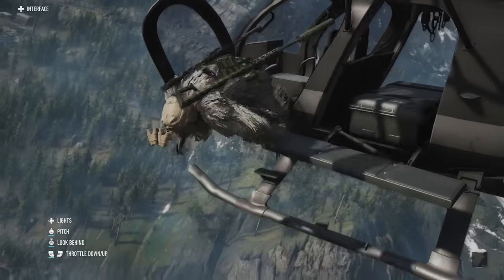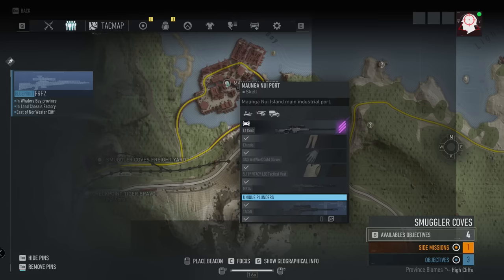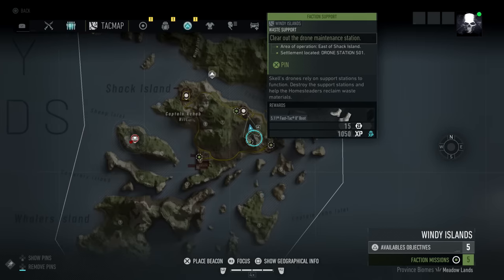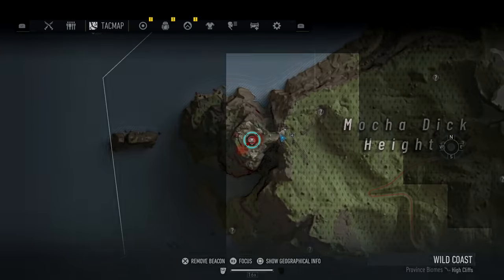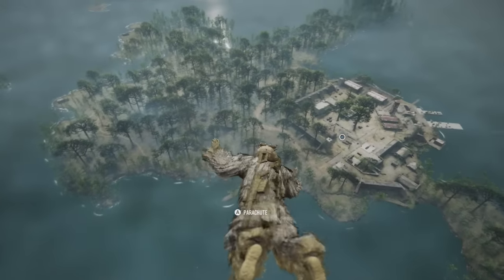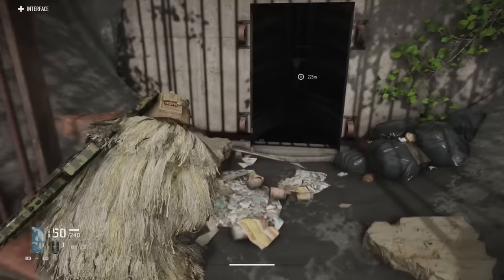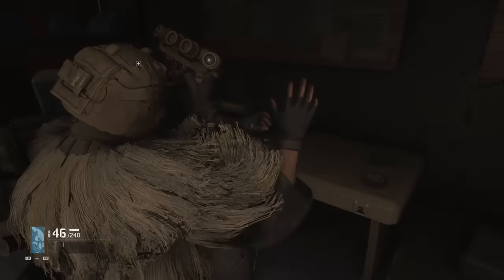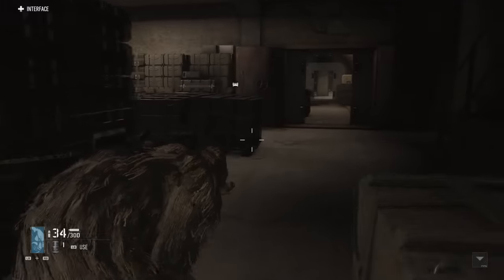WHERE TO FIND 5 OF THE BEST WEAPONS IN GHOST RECON BREAKPOINT | BLUEPRINT LOCATIONS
Today I show you where to find 5 of the best weapons in Ghost Recon Breakpoint. Some of these are easy some of these will drive you crazy but they are all worth it.